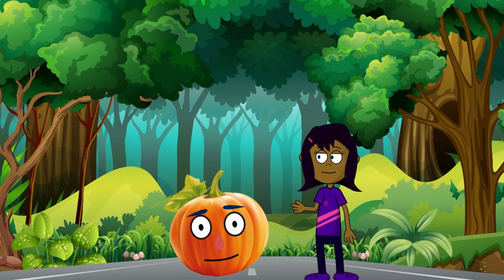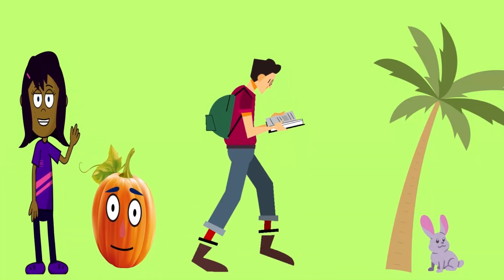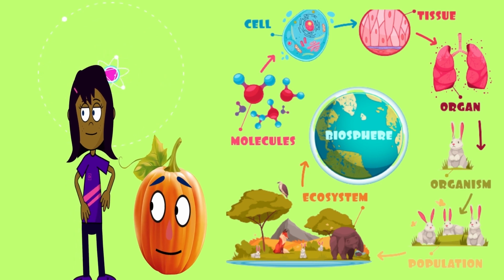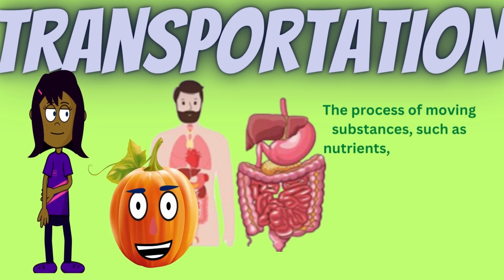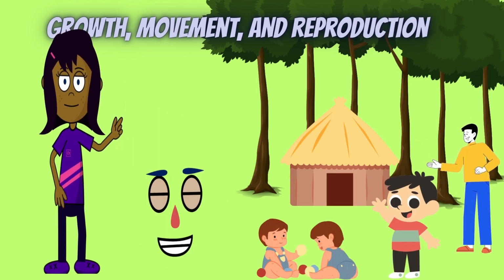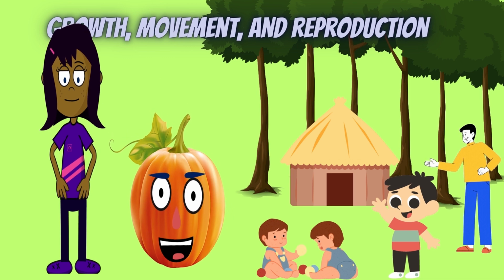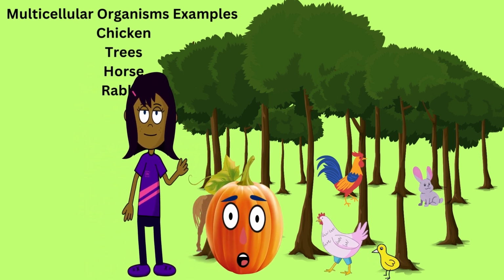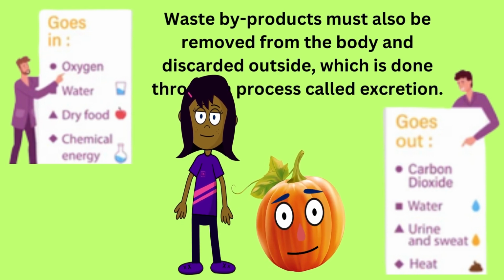🔥🎬📚Life Process Part-I | NCRET Class 10 | Science Animated Story🎬📚🔥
In this animated video, we explore  the life processes in living organisms, as outlined in the NCERT Class 10 Science curriculum. Part 1 covers topics such as living thngs and non living things,nutrition,respiration,transportation,excretion aontrol and coordination  in a fun and engaging story format. Join our animated characters on this educational journey to better understand the processes that keep living things alive!

0:00 living things and non living things
1:53 Nutrition
2:02 Respiration
3:11 Multicellular organisms

images by Macrovector,brgfx,freepik